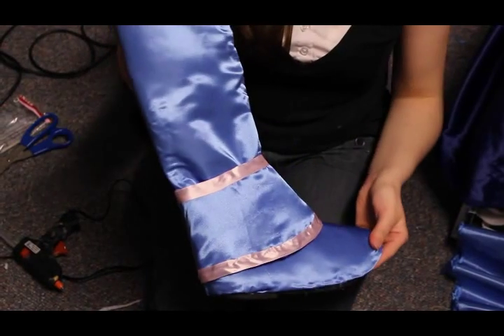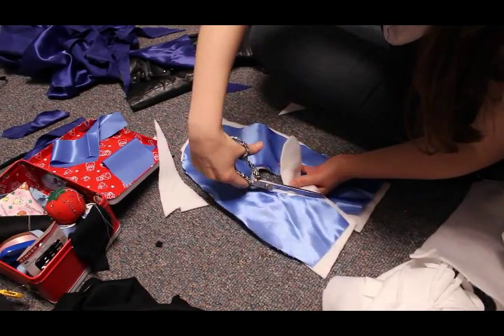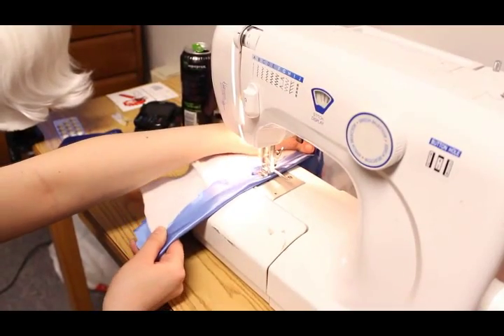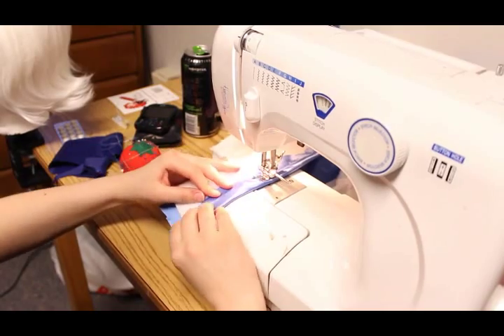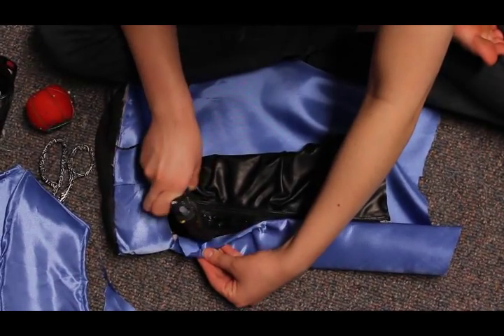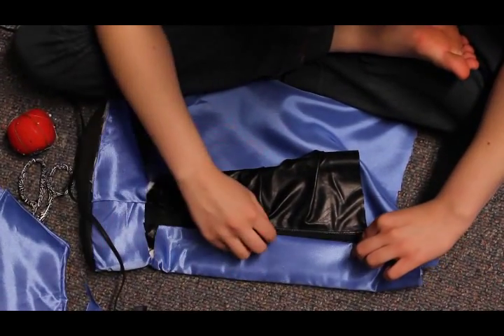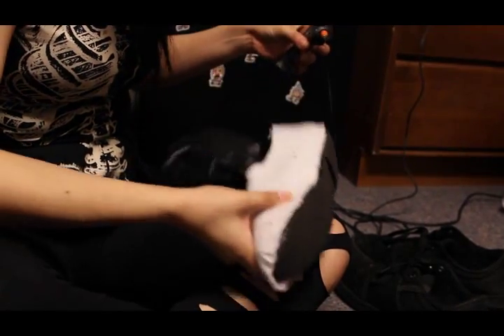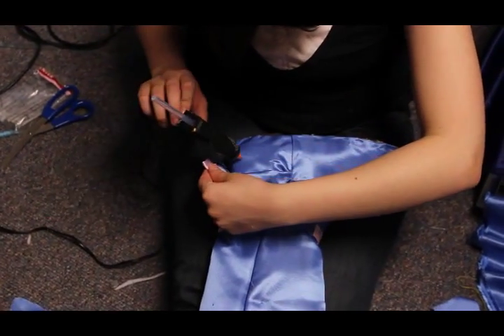How to Alter a Shoe with FOSSHAPE Tutorial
Find us on DeviantART!